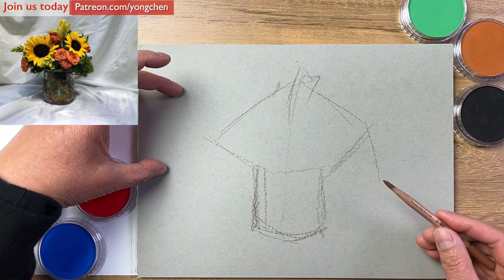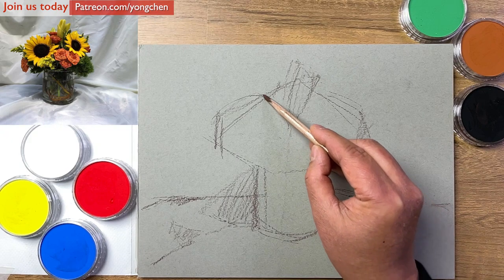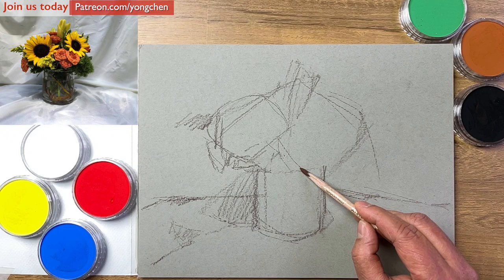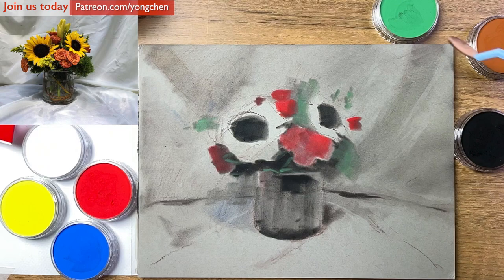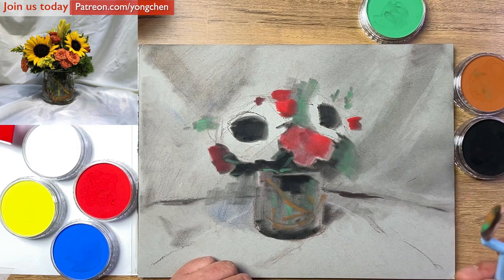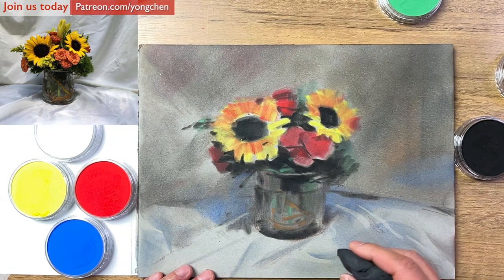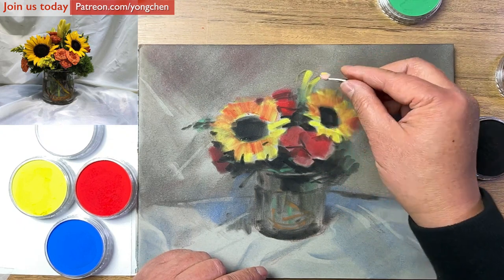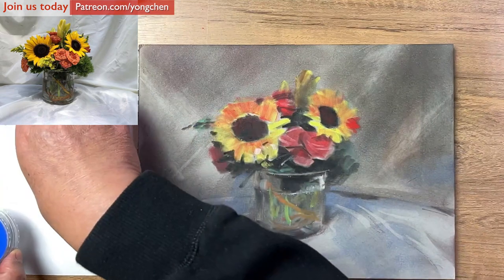Painting flowers using Pan Pastel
PanPastel Artists’ Painting Pastels Set